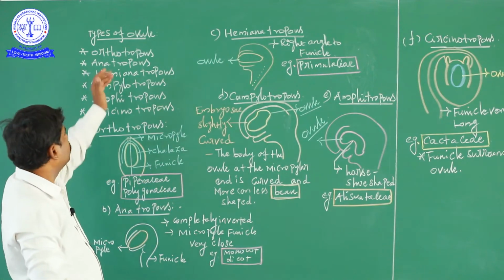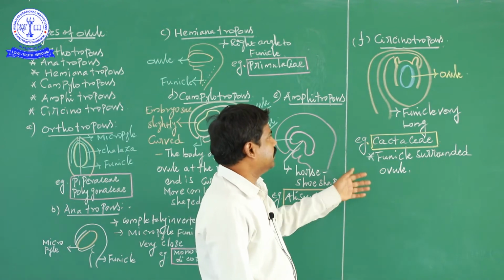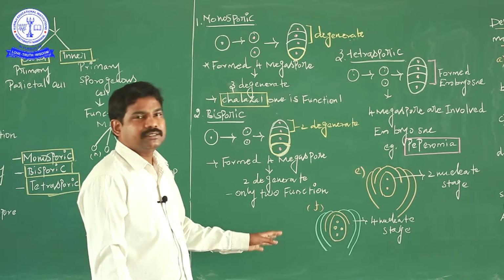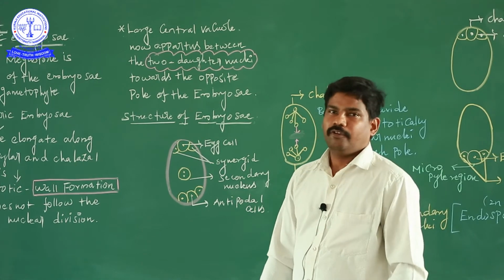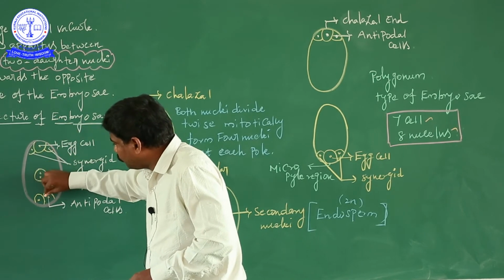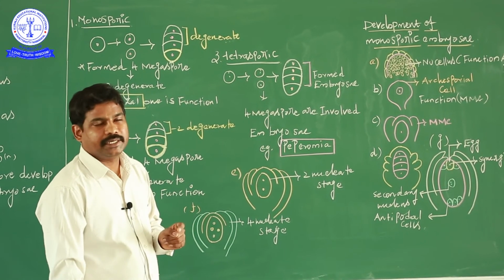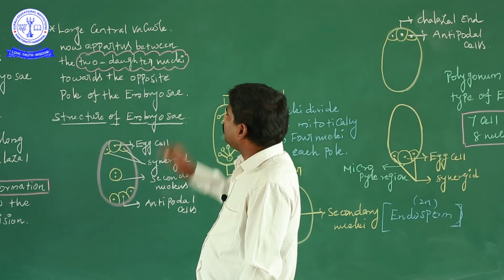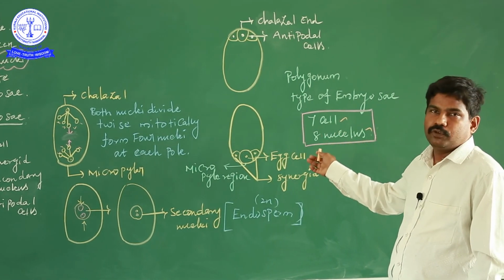12TH BOT REPRODUCTION IN PLANTS (3)